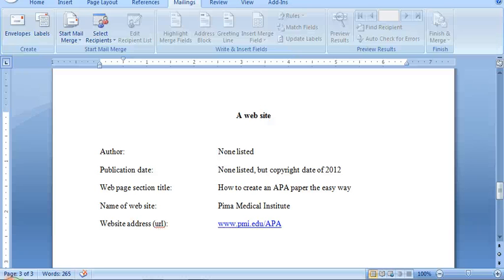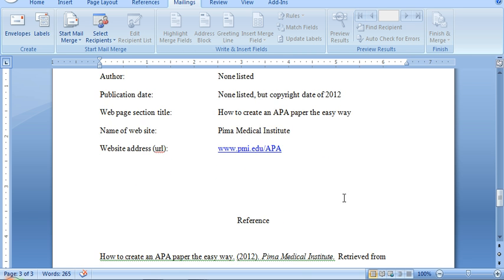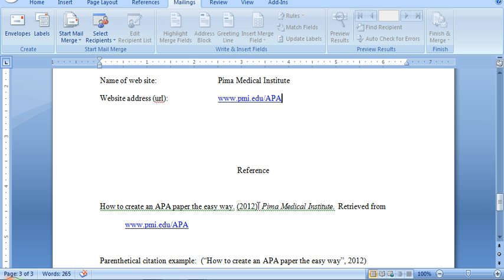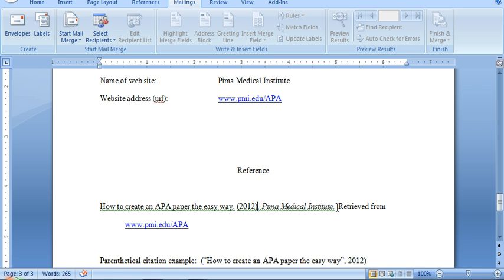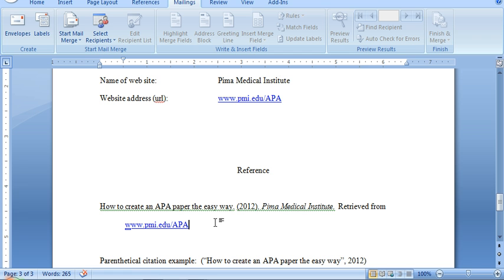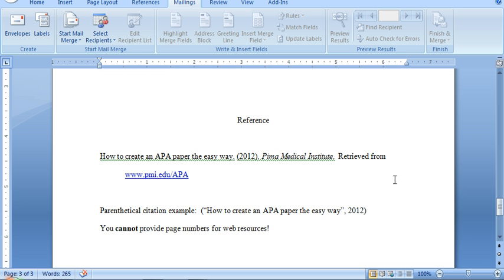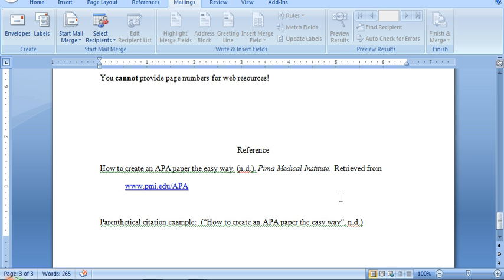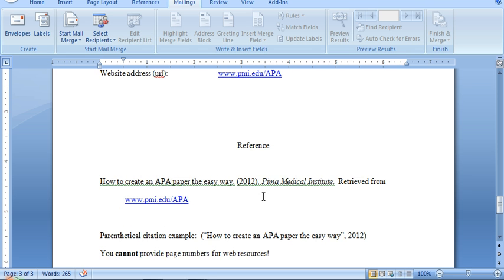APA Format for a Website Reference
This tutorial shows you how to write an APA reference for a website.